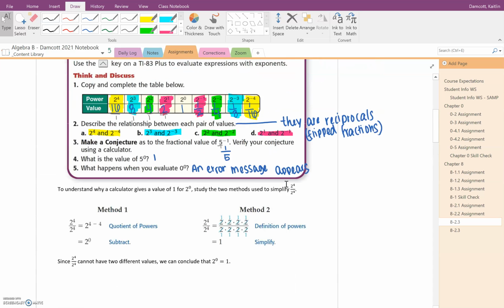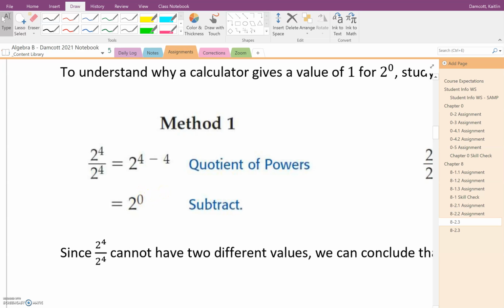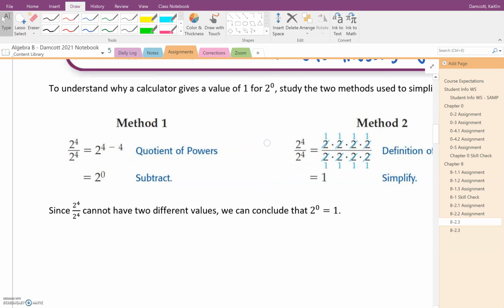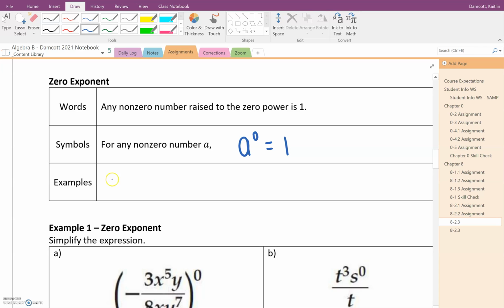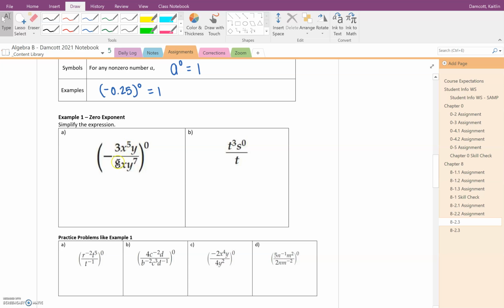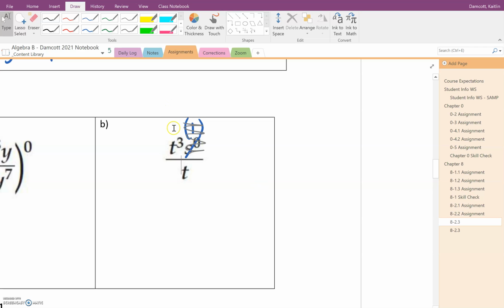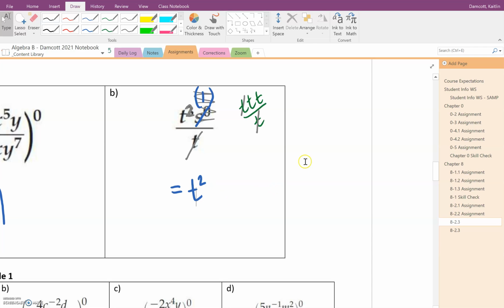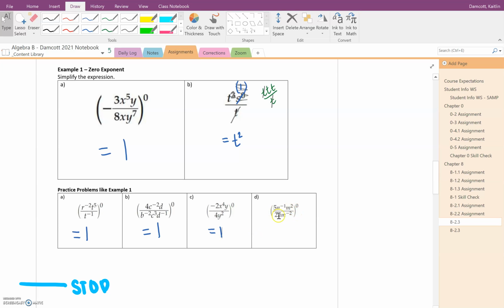8-2.3 Notes - Zero Exponent